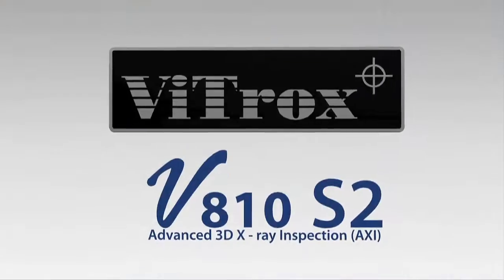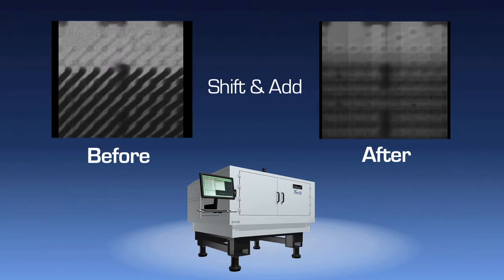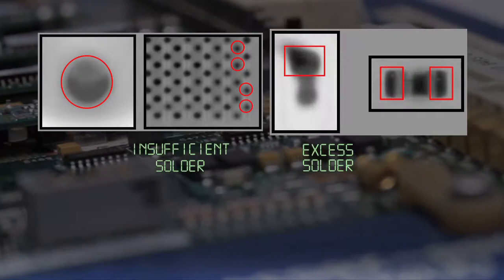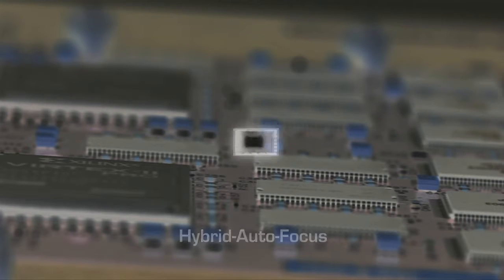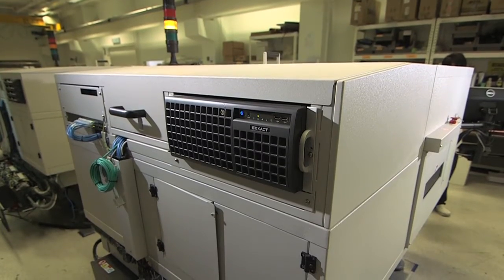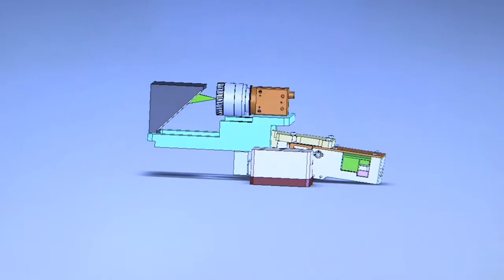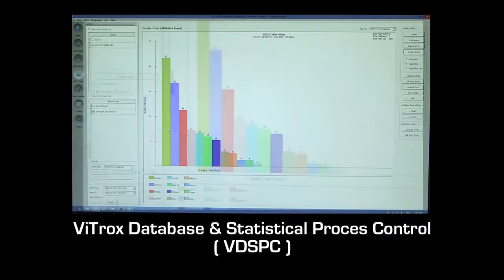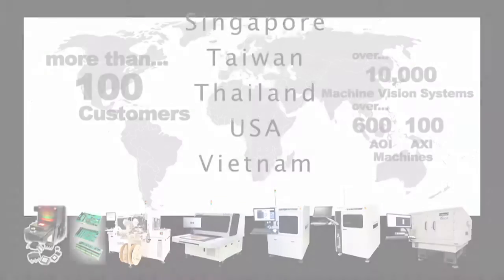V810 S2 : 3D In-line Advanced X-ray Inspection System (AXI)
World fastest and best test coverage AXI system for PCB SMT assembly line